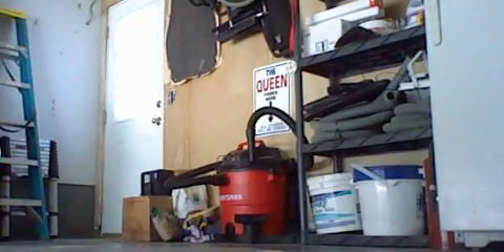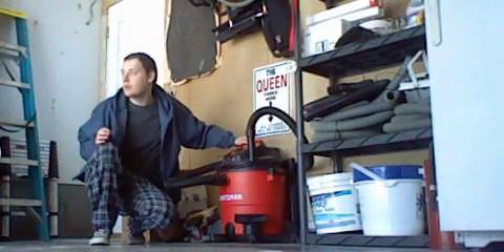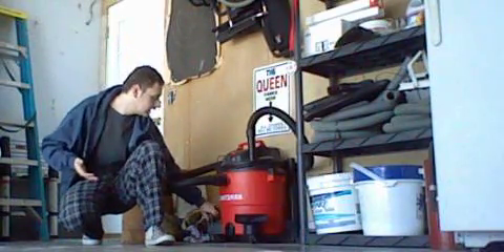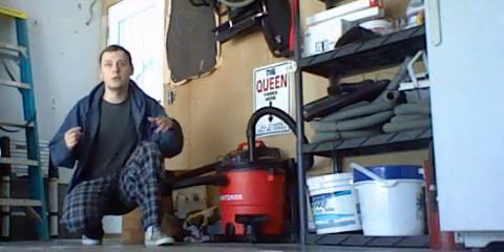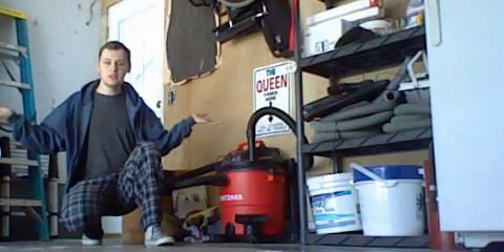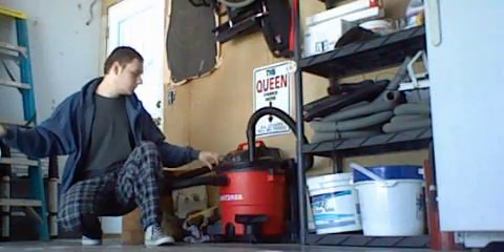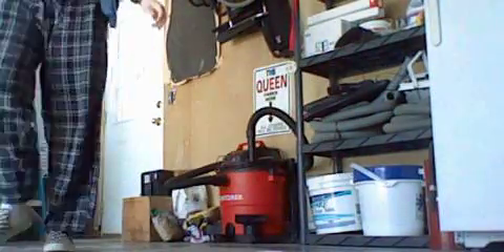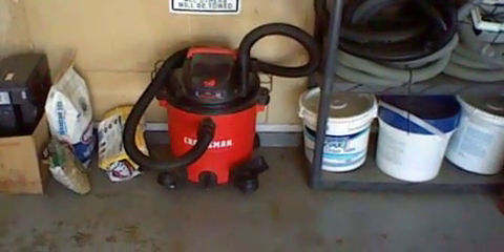Craftsman wet and dry vac talking video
hope when get nice outside used this shop vac